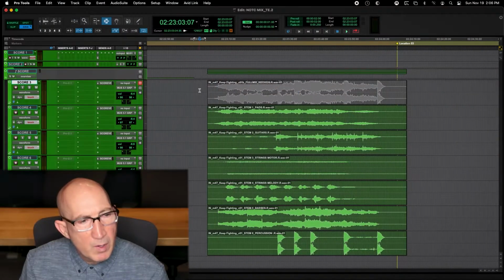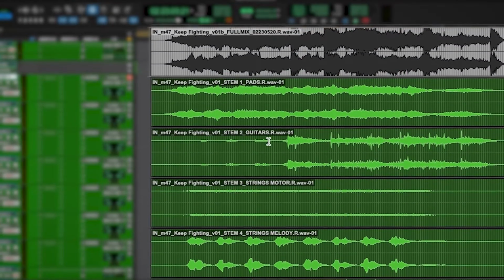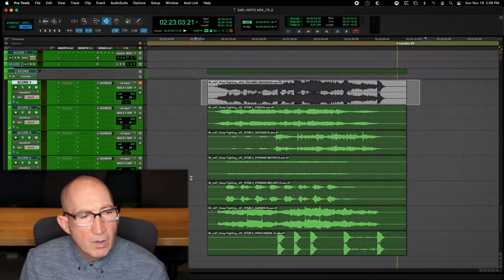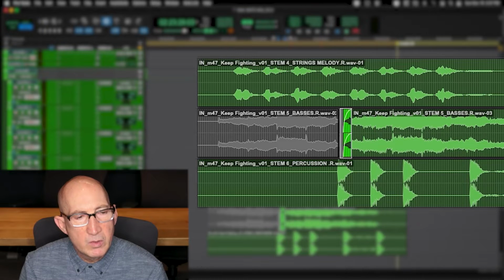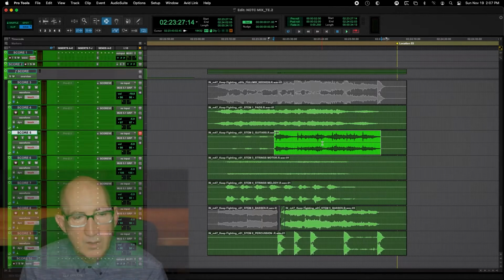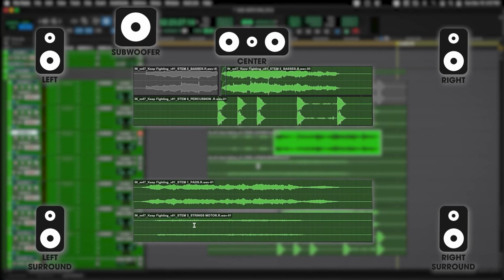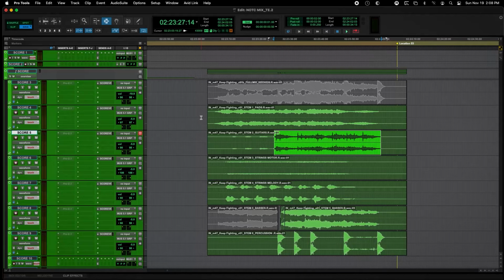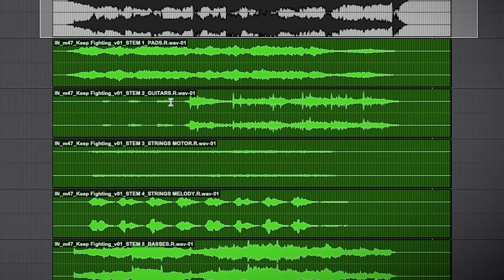Music Stems, what are stems in music, and mixing with stems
Music Stems often play a big role in the final mixing of film and TV type projects. Music Stems allow you to make much more detailed edits to the music tracks, adjust levels of different music elements to improve how everything sits in the mix, and they also can provide the opportunity for different panning options in surround sound mixes.

★ #1 WATCH THE FREE MASTER CLASS:
TOP 5 STEPS TO FAST-TRACK YOUR AUDIO CAREER
Instant Access

★ #2: AudioPostPro: Learn how to work like a pro, (build in-demand skills step-by-step), and BOOST your knowledge of AUDIO POST PRODUCTION in our fast-track AudioPostPro program!